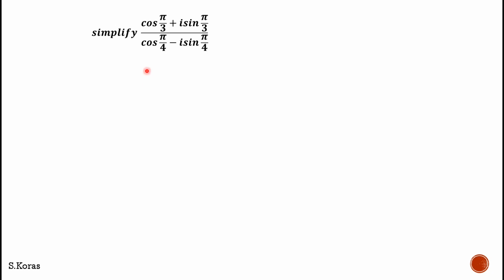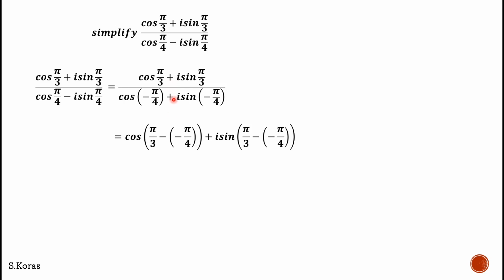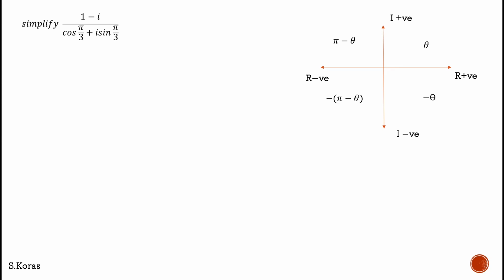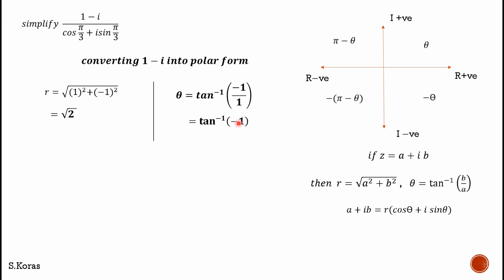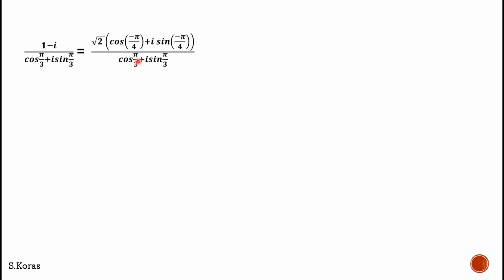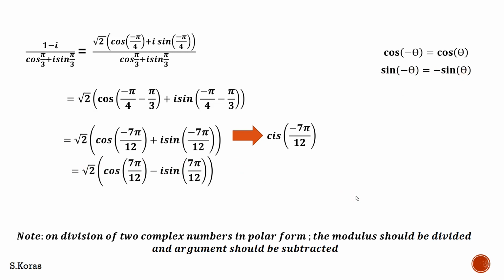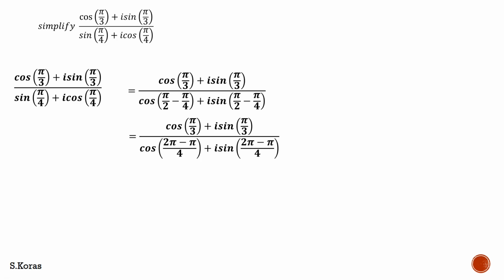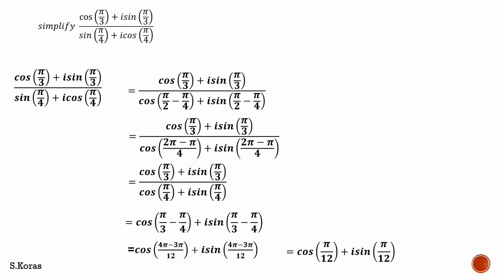complex numbers problems polar form multiplication and division of complex numbers in English